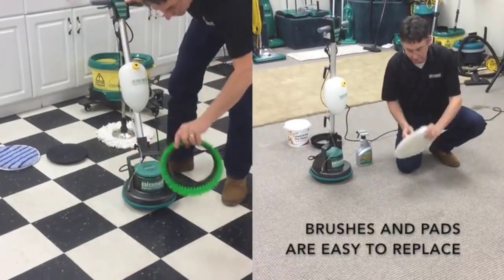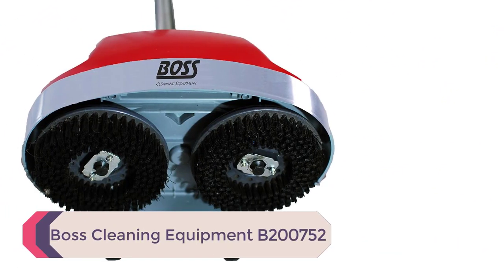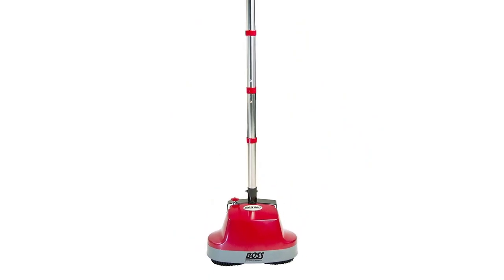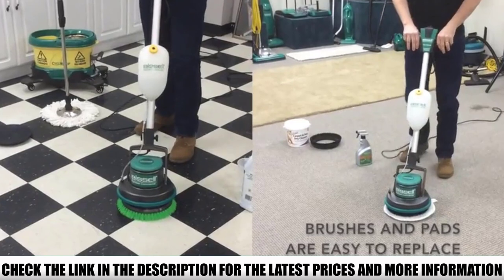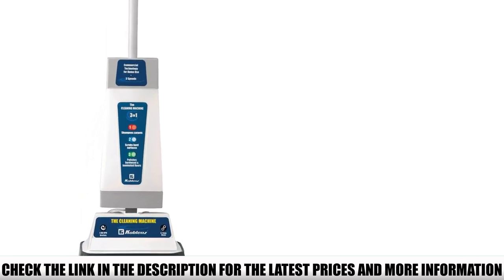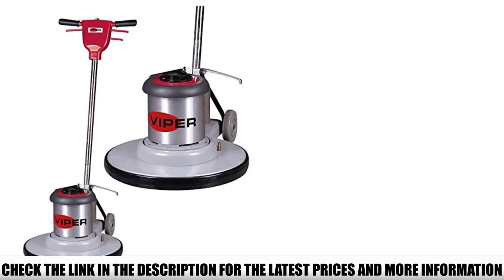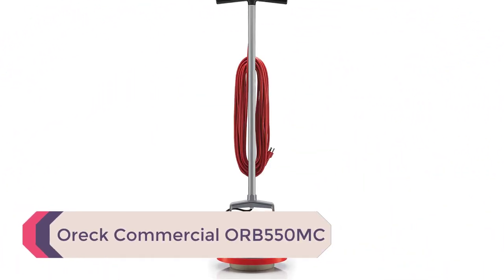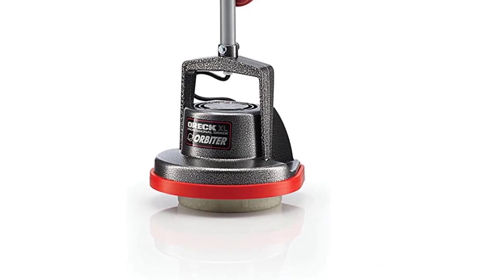Top 5 Best Floor Tile and Steam Cleaner 🏆 Top 5 Items Tested & Reviewed✅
In this video we are short listed the Best Floor Tile and Steam Cleaner on the market. We made this list based on our personal opinion. Check Links in below to pick the Best Floor Tile and Steam Cleaner :

5.  Boss Cleaning Equipment B200752 ✅
4.  BISSELL BigGreen Commercial Easy Motion ✅
3.  Koblenz P-820 B Shampooer ✅
2. Viper Cleaning Equipment VN1715 ✅
1. Oreck Commercial ORB550MC ✅